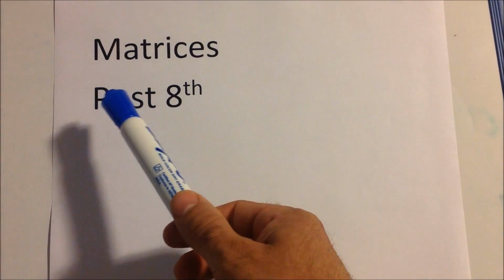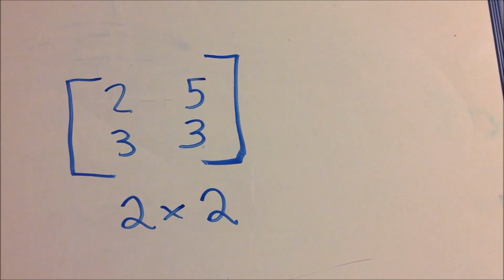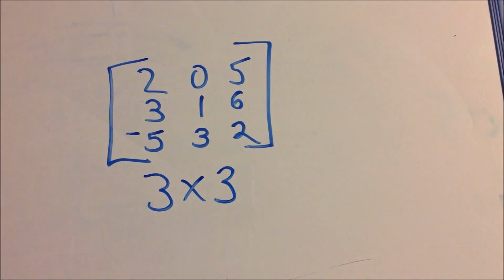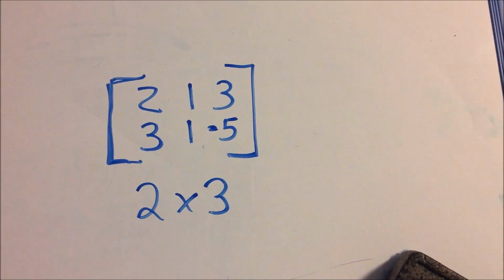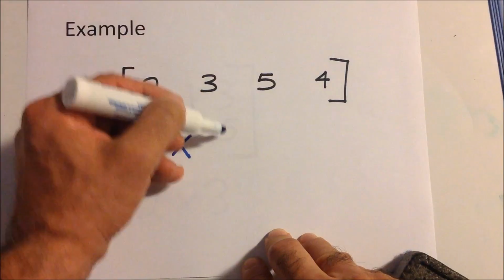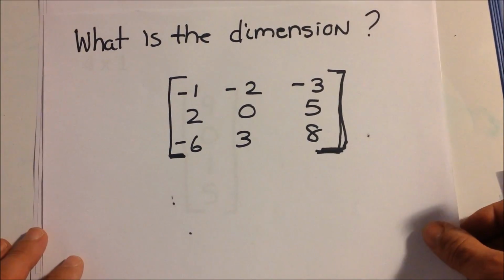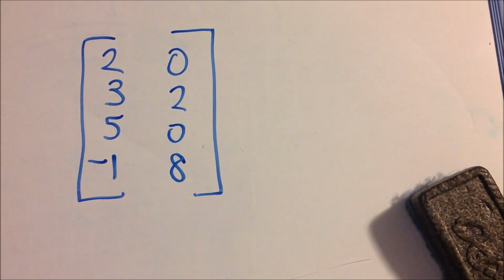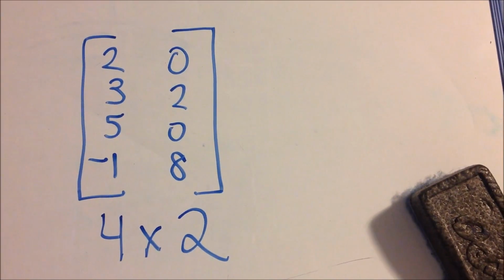Introduction to a Matrix